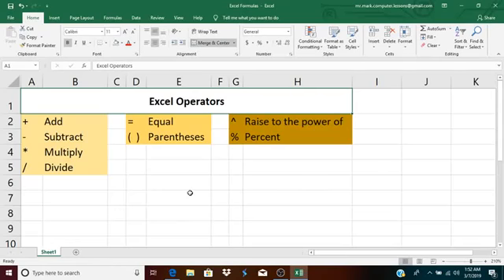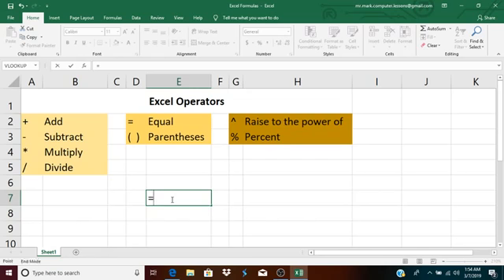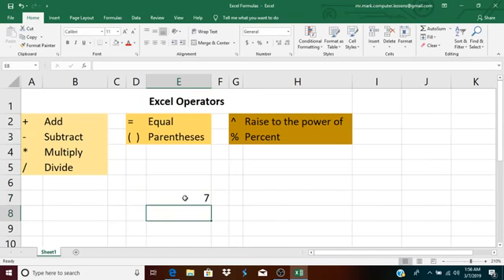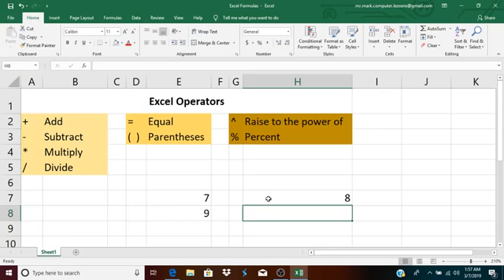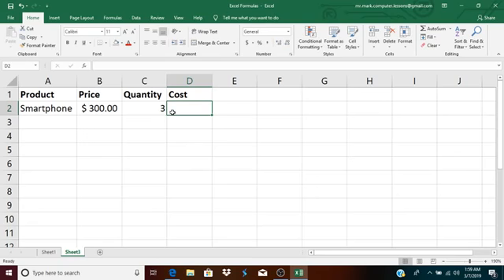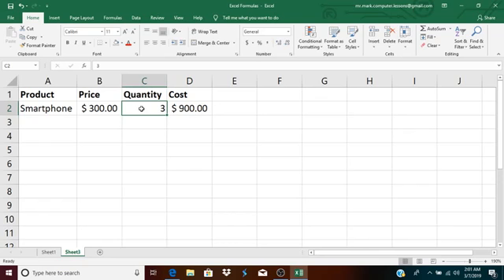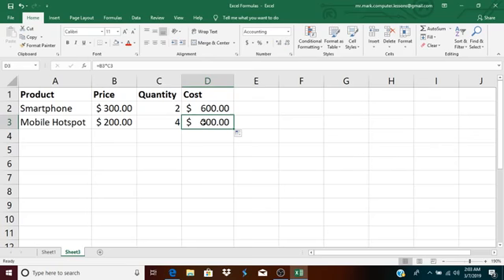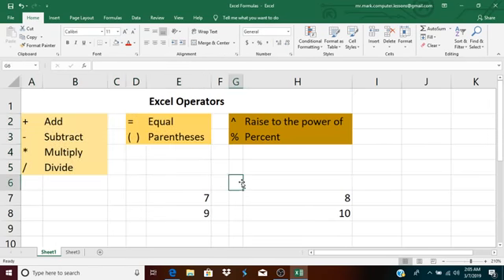How to Create Excel Formulas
Learn how to create Excel formulas: for total beginners who have not created an Excel formula before. I explain the Excel math operators and demonstrate how a formula is actually created.

Excel Math Operators:

+ Add
-  Subtract
* Multiply
/ Divide
= equal
( ) parentheses
^ raise to the power of (exponent)
% percent